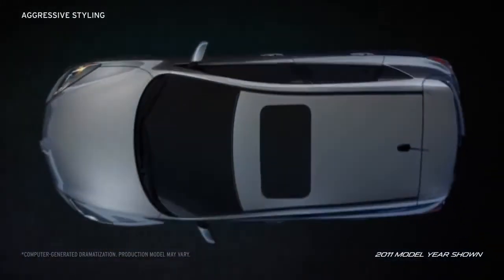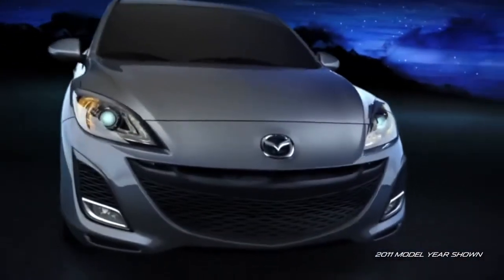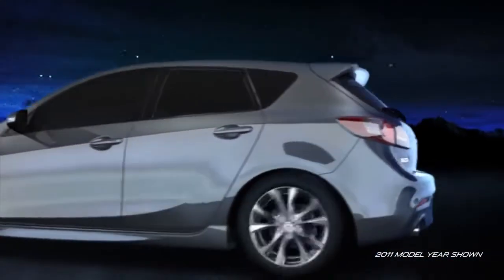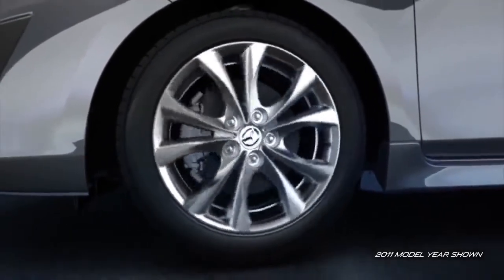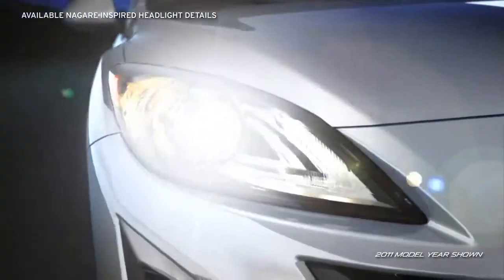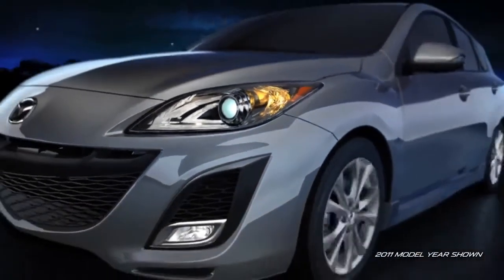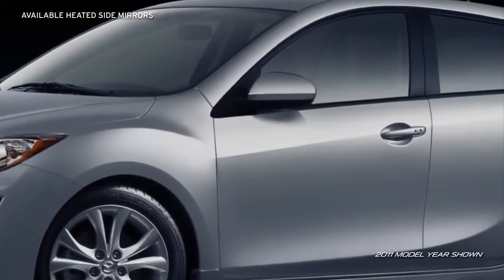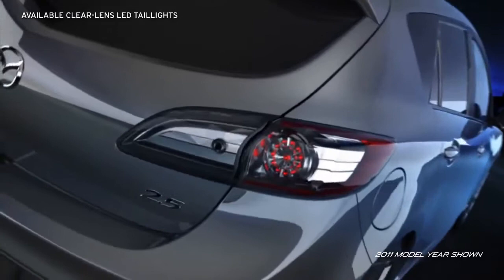2012 Mazda3 5 DoorHatchback — Styling Mazda USA